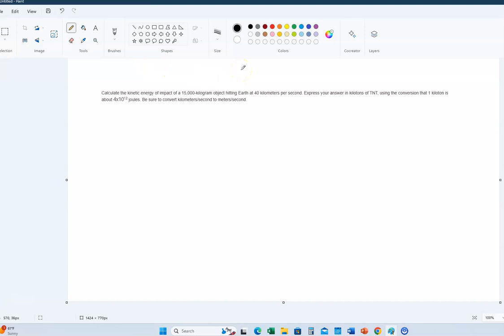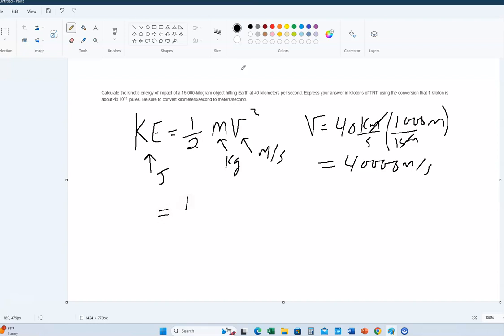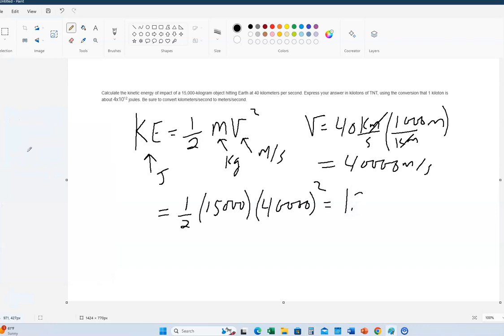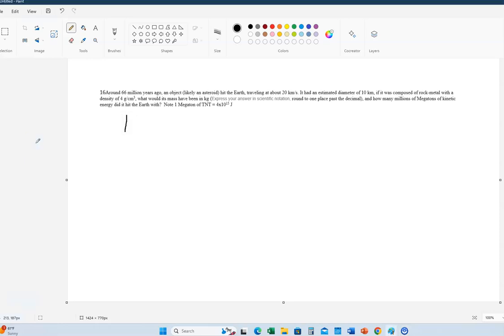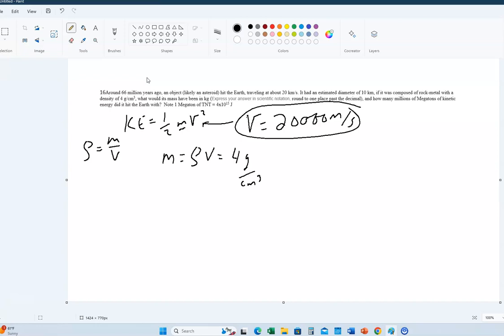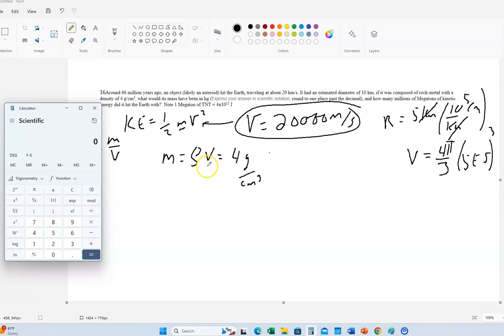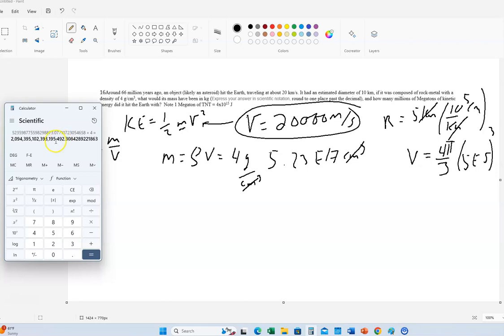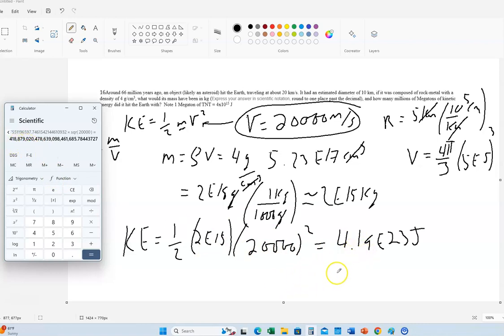CHs9 11 prob15 17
TCTC AST101 CHs9-11 probs 16-17